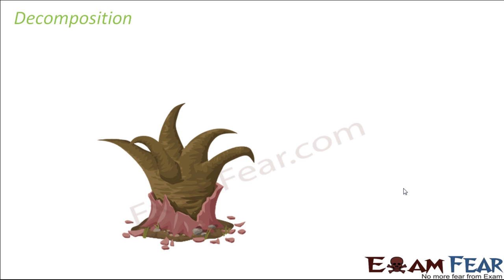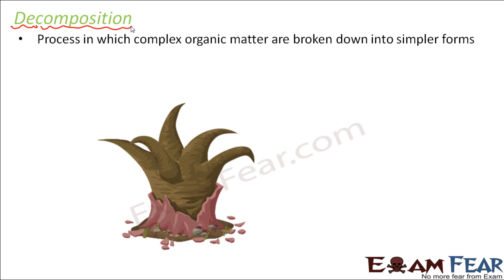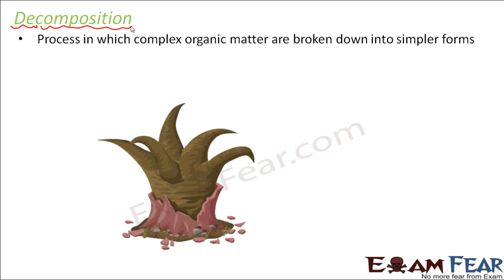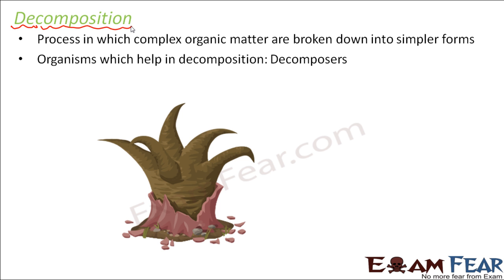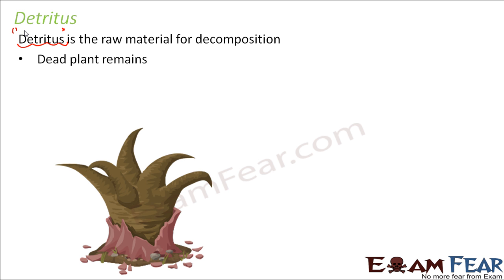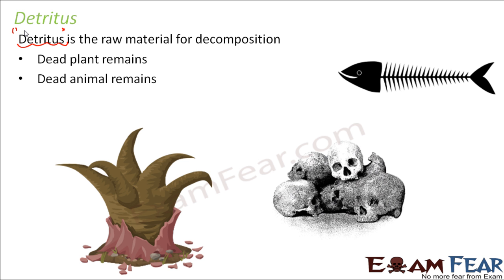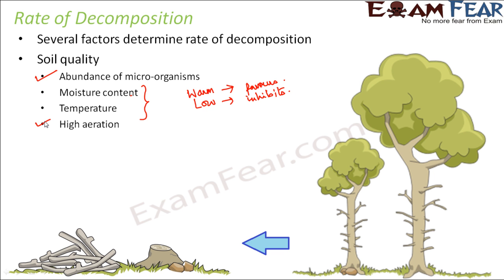Biology Ecosystem part 8 (Decomposition Rate) class 12 XII